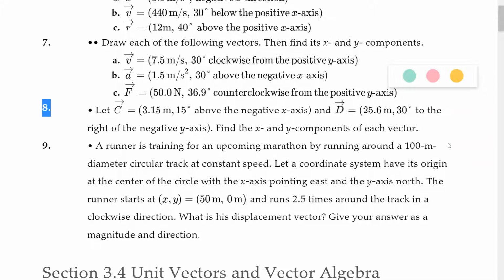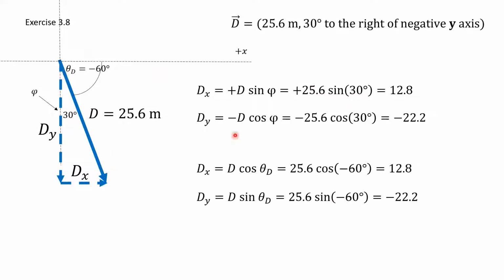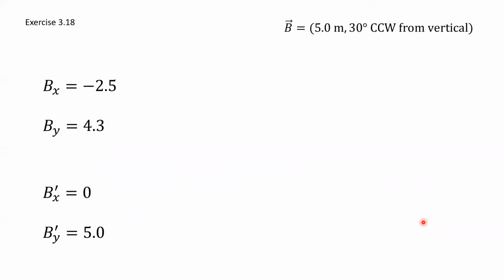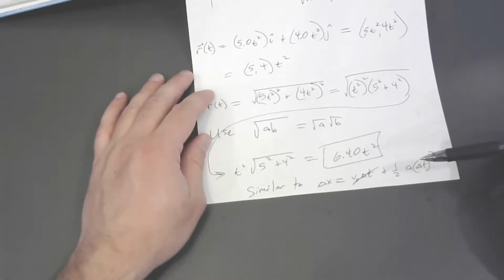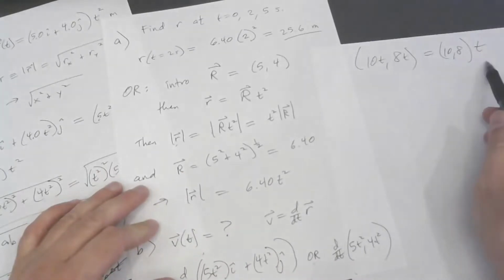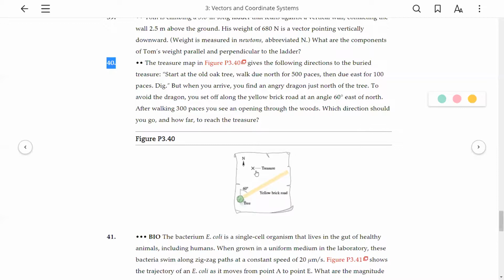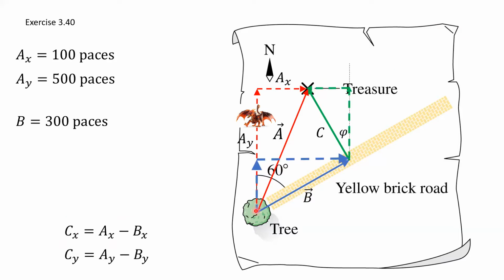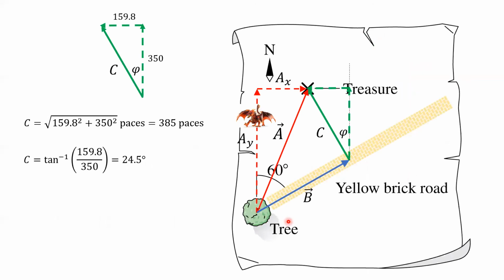Ch 3 Problem Set 1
Solutions are presented to the following problems from Knight's "Physics for Scientists and Engineers" (4th ed.):

3.8, 3.18, 3.23, 3.40